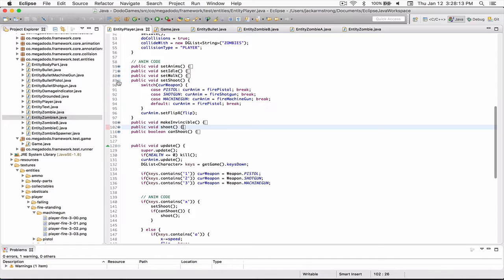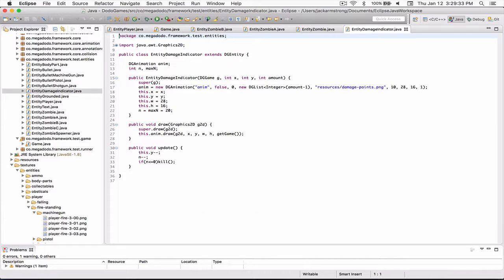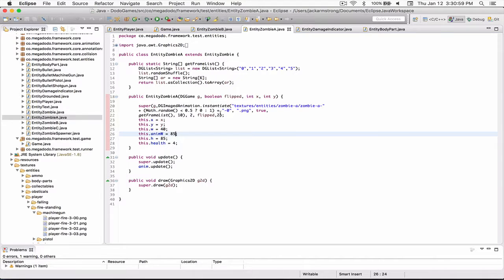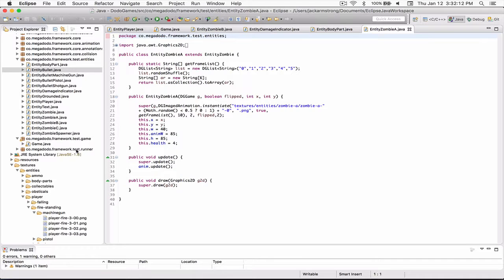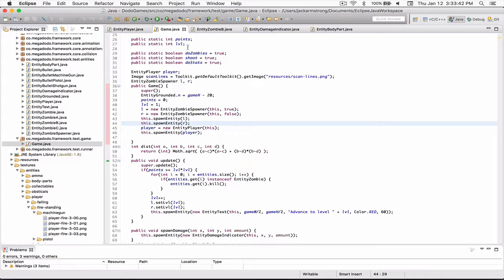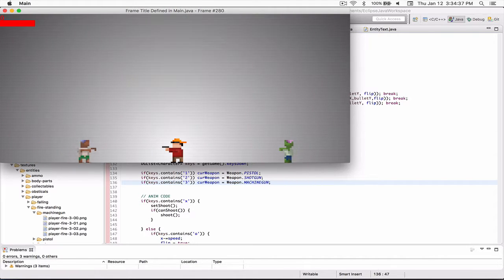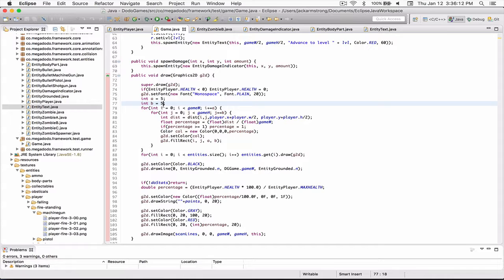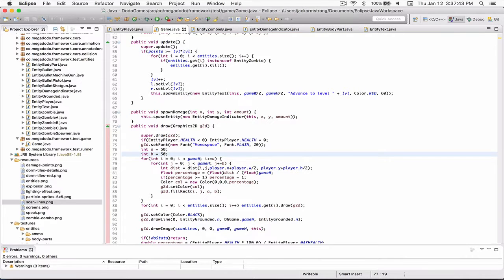Dodo Game Framework A Real Game #1 - ARG#1 - Shoot zombies!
I demonstrate a game made with 2.0.0 framework source code where the main objective is - dundundun - shoot the zombies!